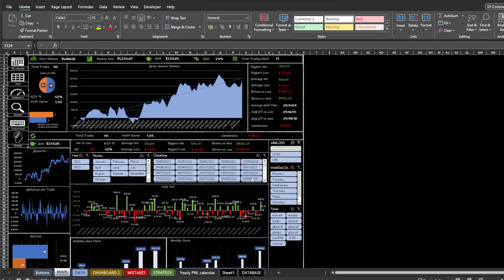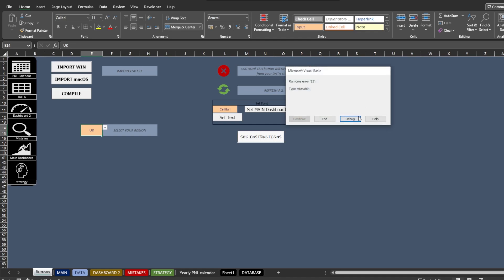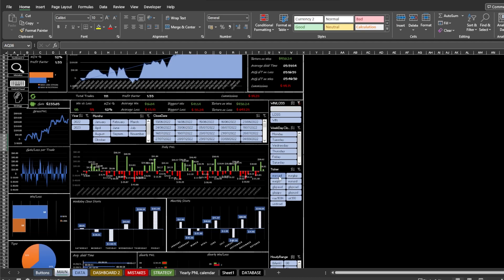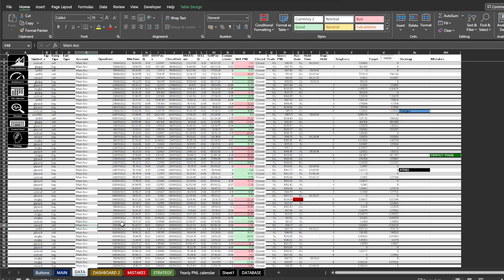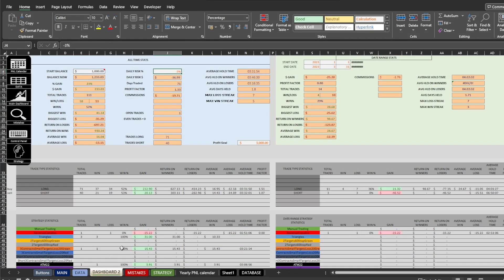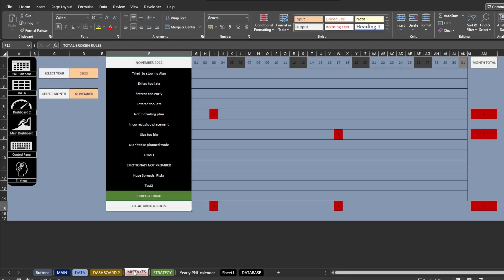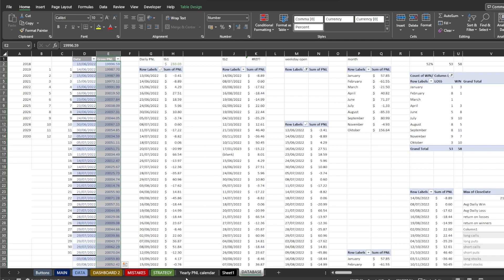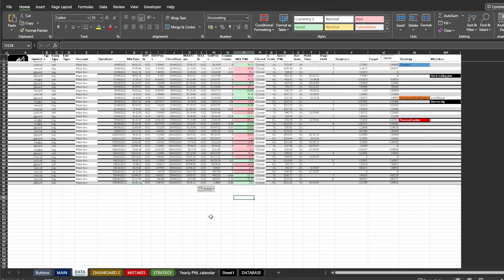MetaTrader Excel Trade Tracking Journal, Spreadsheet, Easily View Your Trading Performance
Journal also works with MT5 version